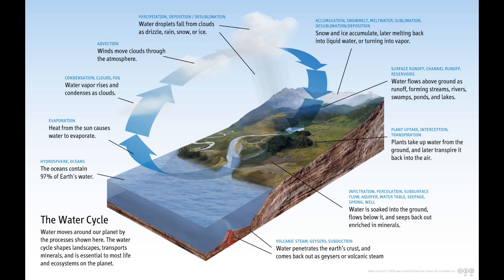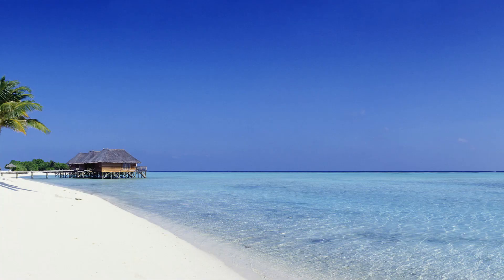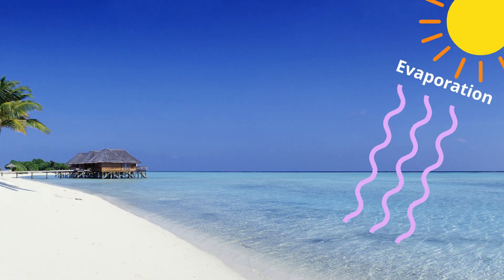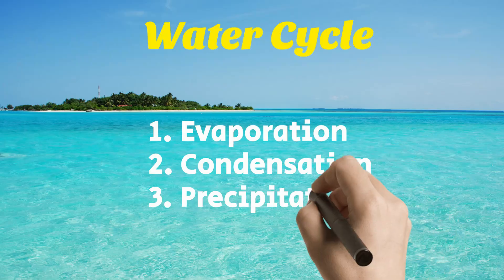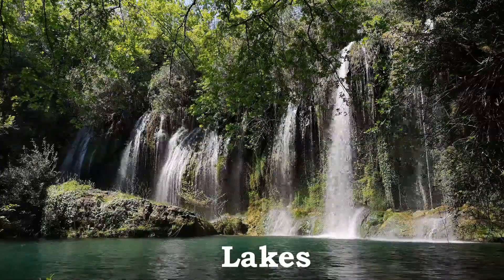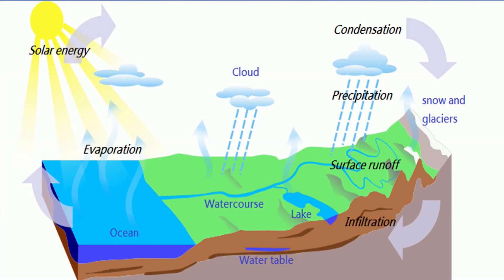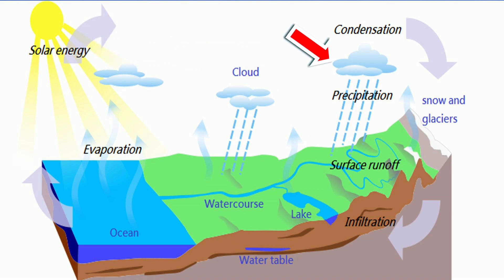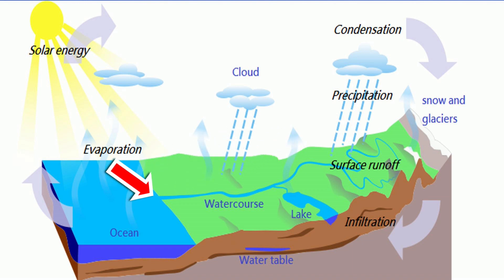What is the water cycle? | Interesting Facts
Water is such an essential part of our daily lives, and yet it never seems to run out! This is because of the water cycle, so let's go through each of the four stages in detail!